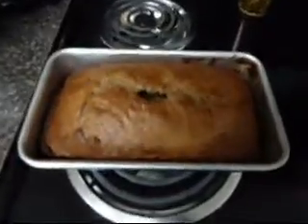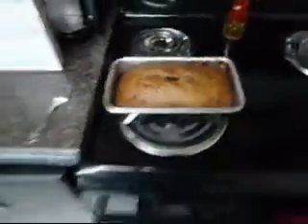Hot Bikini Bod: Day 3!!! Insanity!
Hey lovers :)

Finally got to make a video showing my work out routine at my place. I also have an ab routine but I can show that on another day :) June is too close!!

FTC: This workout routine was partially from Insanity. I own all other contents to this video.